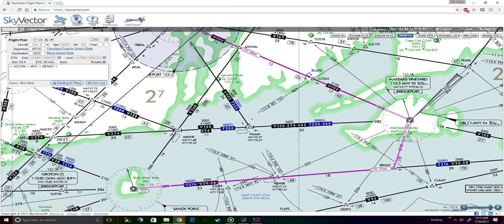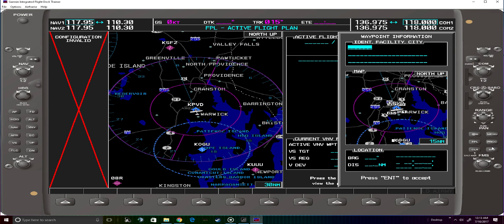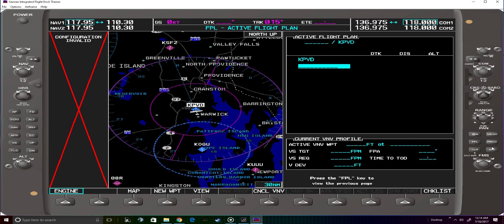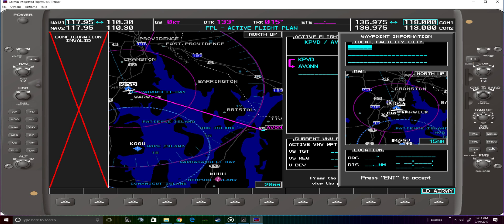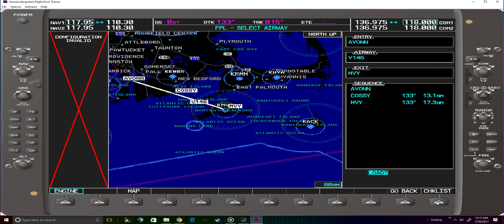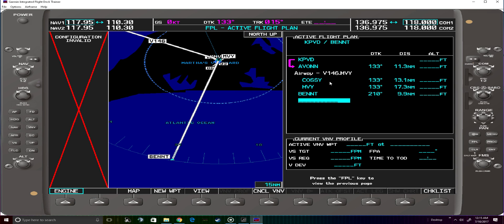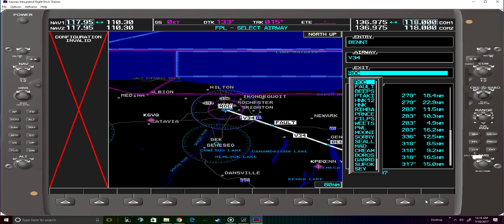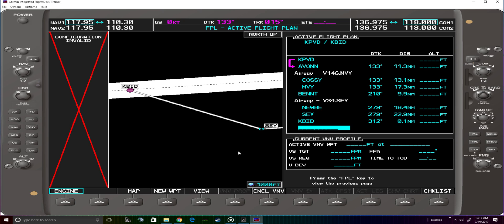How to Enter Victor Airways on the Garmin G1000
This is a quick demonstration of how to enter Victor airways into the G1000 glass cockpit's GPS flight plan feature.

THE MOST IMPORTANT PART OF THIS SPECIFIC METHOD IS THAT YOU MUST USE THE MFD FLIGHT PLAN PAGE.
It won't work on the PFD. (There are methods to make that work)

I am not a certificated flight instructor and do not claim to be. Please ensure that you have correctly entered your flight plan if you plan to use GPS for navigation in flight and confirm that the system is working as you expect it.